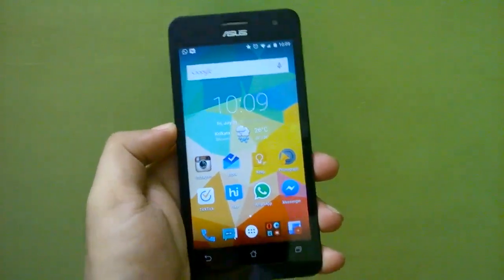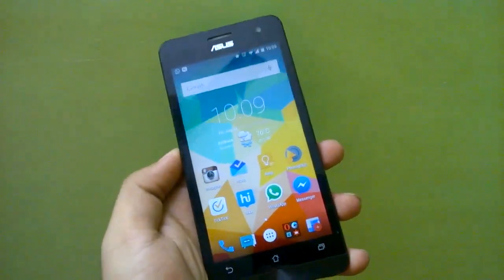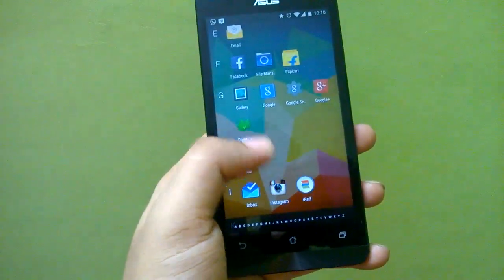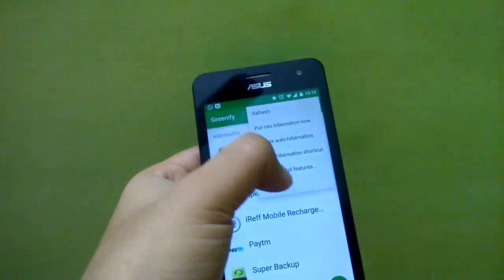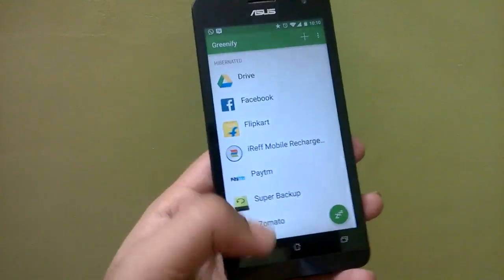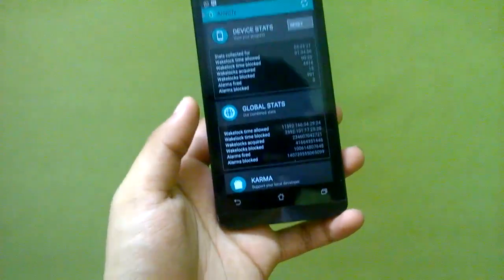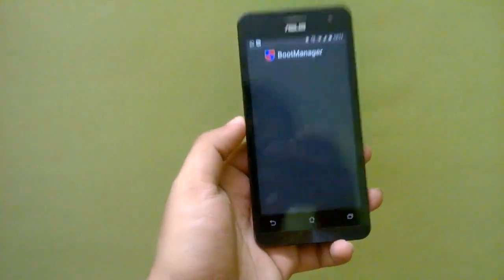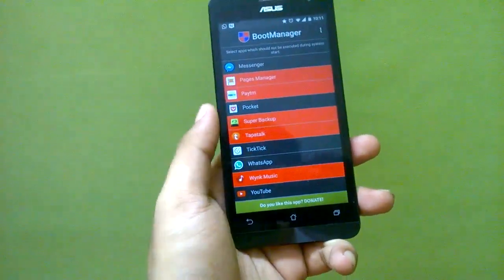Increase battery life on CM12.1 for Zenfone 5!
The modules are :
1. Greenify
2. Amplify
3. Boot Manager